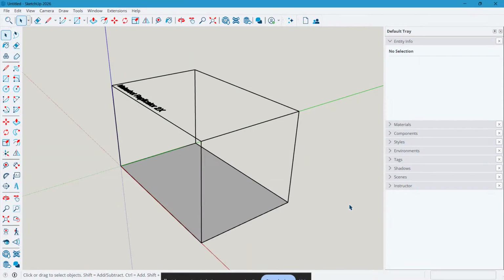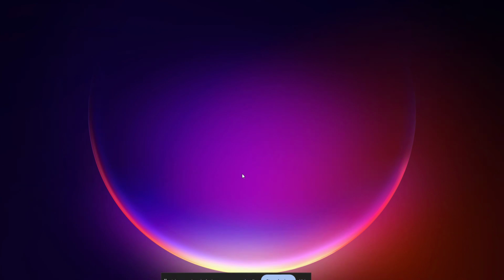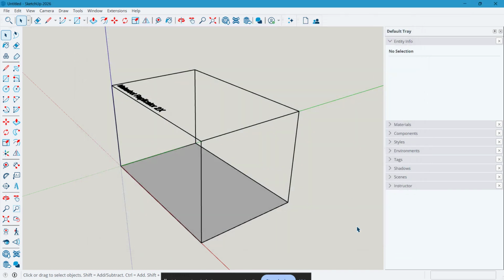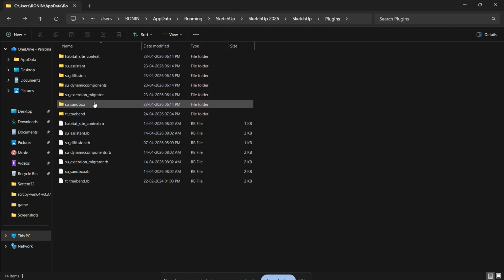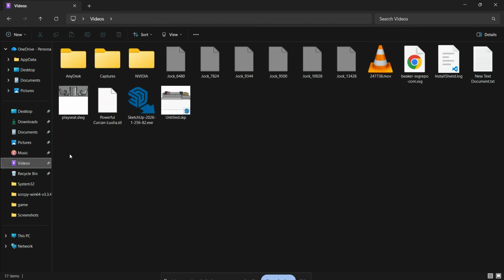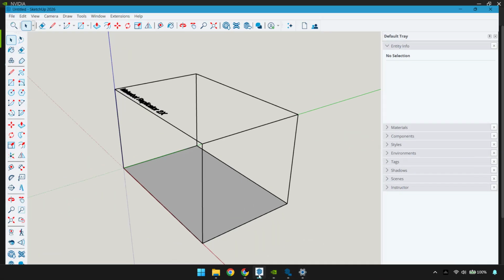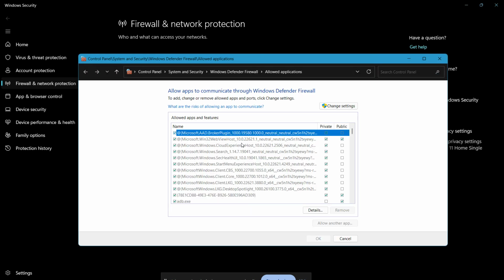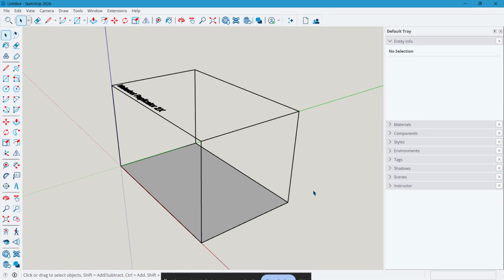SketchUp Not Loading Error (Easy Fix Guide)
Learn how to fix the SketchUp not loading error with simple step-by-step troubleshooting. This guide covers plugin conflicts, repair installation, graphics driver updates, WebCache fixes, and security software checks.

🕚Timestamps:
00:00 Intro
00:18 Check For Plugin Conflicts
01:04 Repair The SketchUp Installation
01:36 Update Your Graphics Driver
02:03 Clear WebCache And Fix 404 Errors
02:35 Reboot And Check Security Software
02:58 Final Recap

✍️What You'll Learn In This Video:
• How To Fix SketchUp Not Loading On Startup
• How To Remove Problematic SketchUp Plugins
• How To Repair SketchUp Installation Files
• How To Update Graphics Drivers For SketchUp
• How To Clear WebCache For 3D Warehouse Issues
• How To Stop Firewall Or Antivirus Blocking SketchUp
• How To Troubleshoot BugSplat Errors In SketchUp
• How To Get SketchUp Opening Again Fast

💡Pro Tips:
• Remove only recently added plugins first so you can isolate the cause faster.
• Always run the SketchUp installer as administrator when repairing.
• Update your GPU drivers from the official manufacturer site, not random driver tools.
• If Web Tools fail, test your firewall after clearing cache so you know what fixed it.
• Restarting your PC can unlock files that are silently preventing SketchUp from launching.